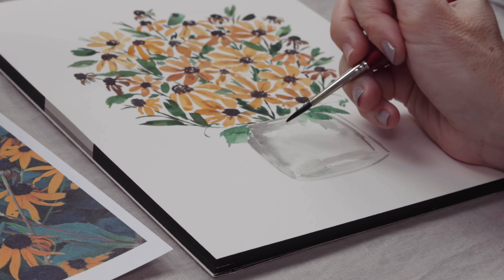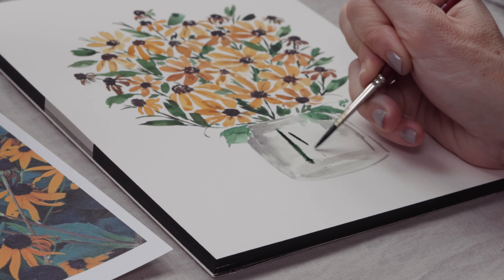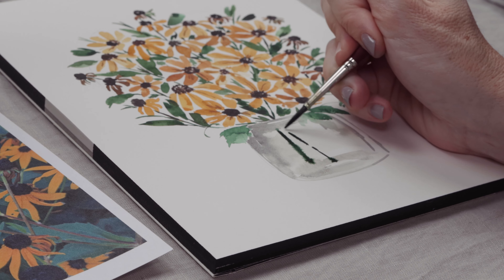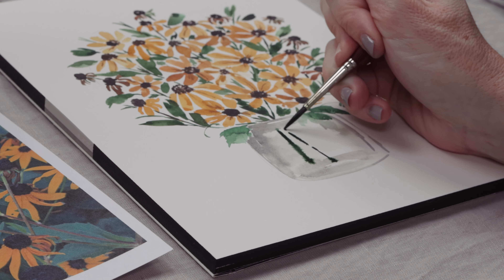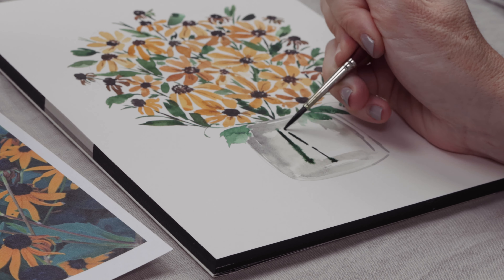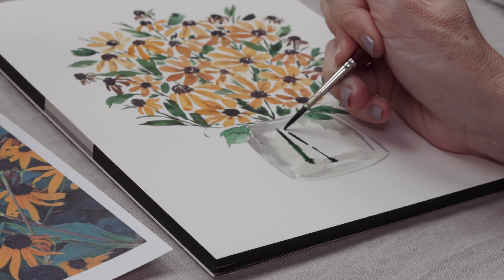I'm So Excited To Tell You...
I've been working on something big and I can't wait to tell you about it!